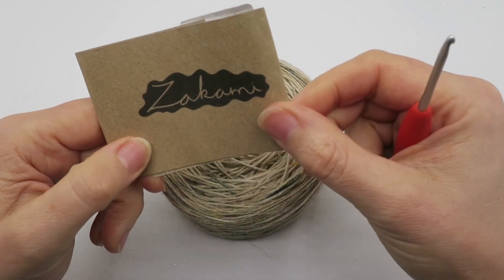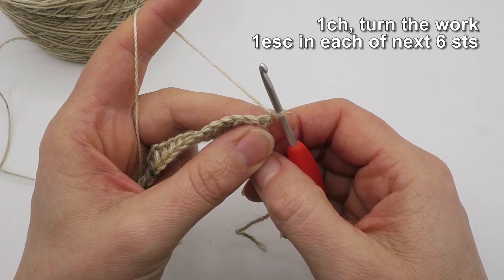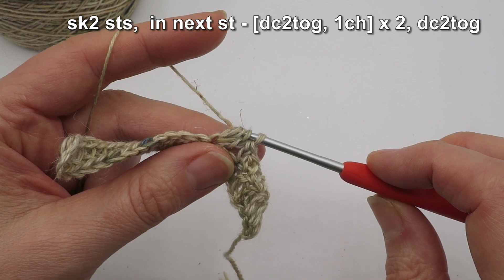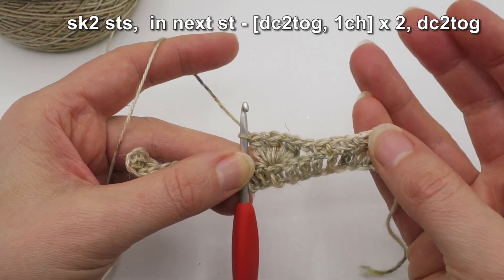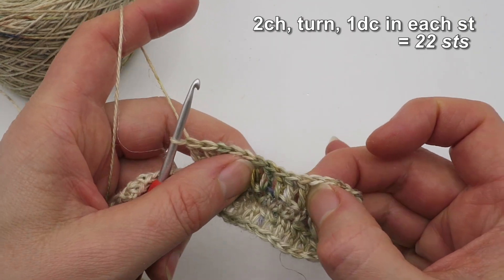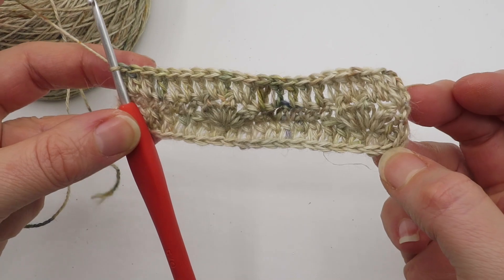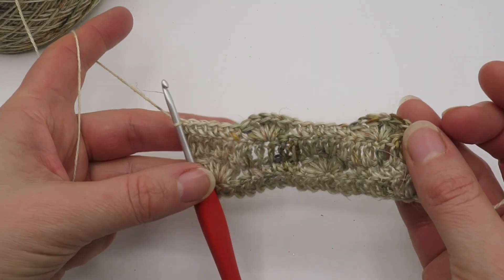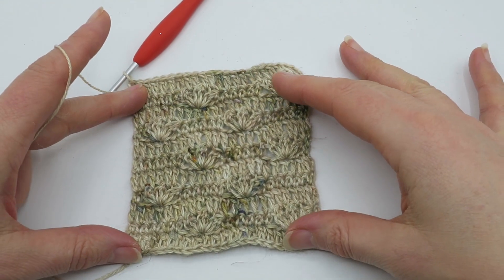Meadow Stitch Crochet Tutorial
This is the stitch pattern I designed for the Machair vest top featured in issue 3 of the Journal of Scottish Yarns.